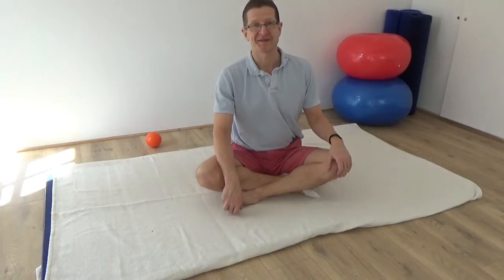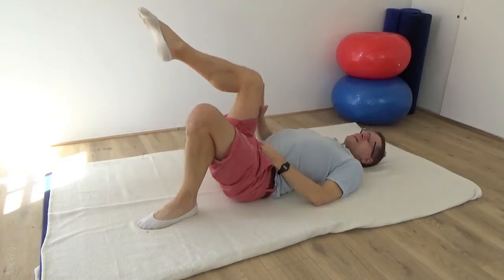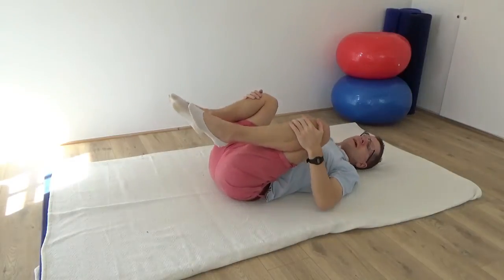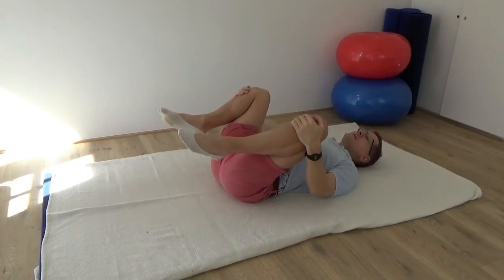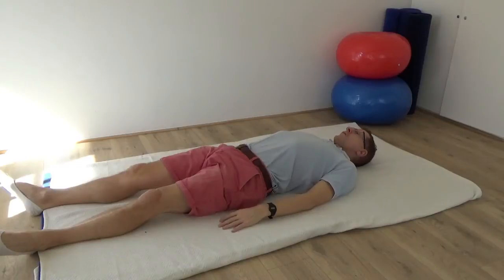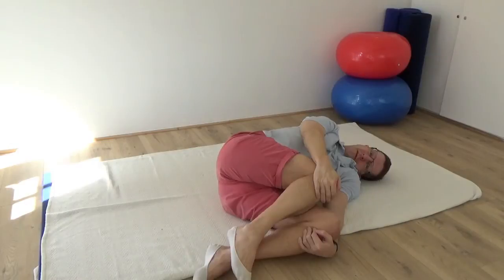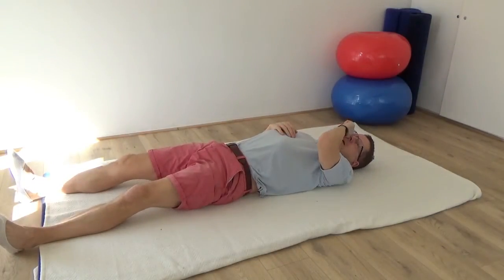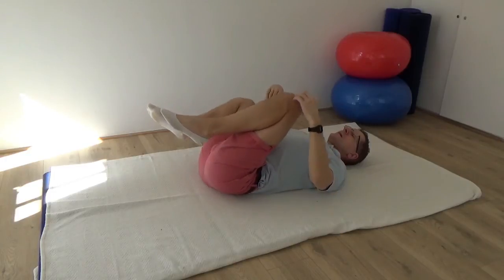Rolling to relieve lower back pain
Learn how to roll from the back to the side and relieve your lower back. This is one of my favourite Feldenkrais Lesson which I often use at the end of a long day to help 're-set' my back muscles. Its quite a simple lesson and a lot of fun to do.

Important medical information which you should read before undertaking the lesson: Always consult your physician before beginning any exercise program. These lessons are not intended to diagnose any medical condition or to replace your healthcare professional. Consult with your healthcare professional to design an appropriate exercise prescription. If you experience any pain or difficulty with these exercises, stop and consult your healthcare provider. If you experience any symptoms of weakness, unsteadiness, light-headedness or dizziness, chest pain or pressure, nausea, or shortness of breath. Mild soreness after exercise may be experienced after beginning a new exercise. Contact your physician if the soreness does not improve after 2-3 days.